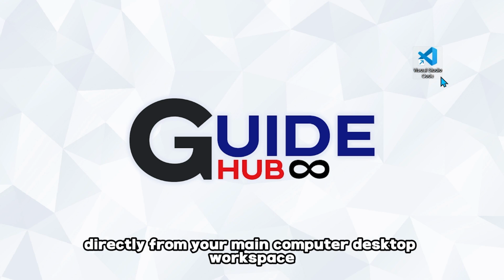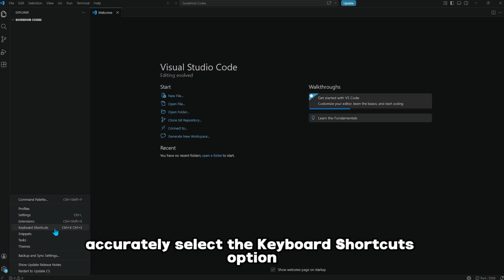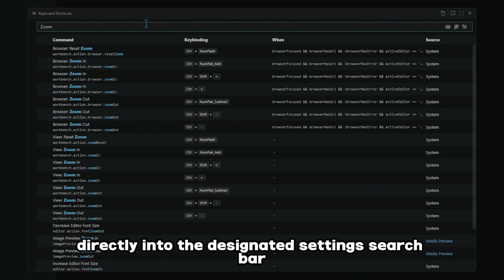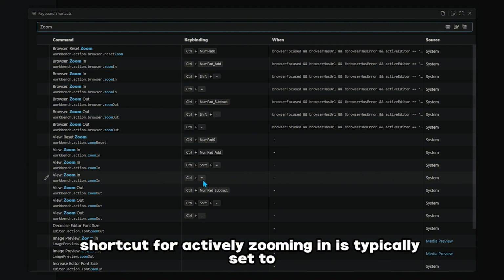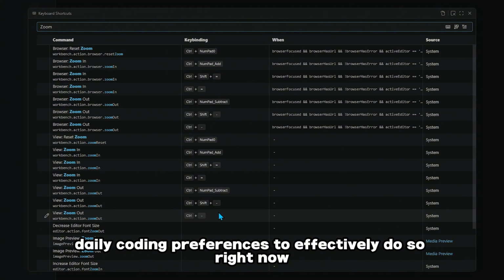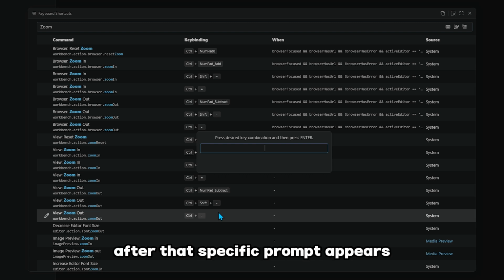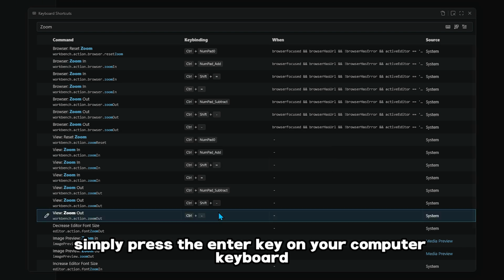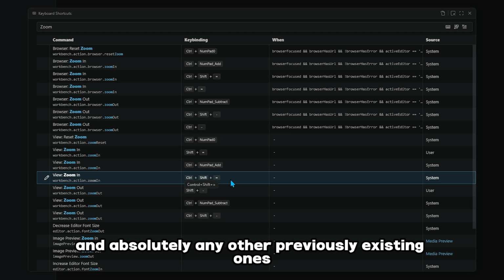How To Change Zoom Shortcut in VSCode (𝟮𝟬𝟮𝟲) | 100% WORKS | NO Yapping, To The Point! | FAST & EASY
Without Yapping, Here's How To Change Zoom Shortcut in VSCode. First please make absolutely sure that you already have the highly reliable VS Code software properly downloaded and fully installed on your personal computer system. After successfully verifying that crucial initial requirement, go ahead and carefully open your VS Code program directly from your main computer desktop workspace. Once you are securely inside the main VS Code graphical interface, safely navigate directly down to the absolute bottom left corner of the main sidebar section, and firmly click the small gear icon provided there. From the brand new dropdown menu that immediately appears on your active screen, accurately select the Keyboard Shortcuts option to smoothly proceed forward to the next step. A completely new tab will immediately open right on your active screen, conveniently displaying absolutely all of your current keybindings. Next, carefully type the word Zoom directly into the designated settings search bar conveniently located right at the absolute top of the newly opened page. You will quickly see a lot of different unique zoom shortcut visual options readily available and appear right here for you to securely review. Please note that the standard default keyboard shortcut for actively zooming in is typically set to Control and Equal. Conversely, the standard default keyboard shortcut for actively zooming out is typically set to Control and Minus. For the purpose of this tutorial today, I will creatively change those specific default shortcuts to perfectly match my personal daily coding preferences. To effectively do so right now, simply double click directly on the specific keyboard shortcut that you personally want to change. A small helpful prompt will immediately appear directly on your active screen, explicitly asking you to clearly enter your new desired key combination. After that specific prompt appears, press the completely new keystrokes directly on your computer keyboard to successfully assign the brand new shortcut immediately. For this instructional example, I will specifically change this setting to creatively use the standard Shift key instead of the default Control key. Simply press the Enter key on your computer keyboard to perfectly save the new customized keybinding. Finally, please always make absolutely sure there are completely no overlapping visual conflicts securely existing anywhere between your brand new personalized keyboard shortcut and absolutely any other previously existing ones. Congratulation, In this video you just learn and know everything about How To Change Zoom Shortcut in VSCode, so this video is really perfect for people who are interested and looking for a topic related to : how to change zoom shortcut in vscode, how to change vscode zoom shortcut, how to change zoom shortcut on vscode, vscode zoom shortcut change, how to change zoom shortcut of vscode, zoom shortcut vscode change, change zoom shortcut vscode, how to change your zoom shortcut on vscode, how to change a vscode zoom shortcut, how to change my vscode zoom shortcut, change vscode zoom shortcut, change zoom shortcut in vscode, change zoom shortcut on vscode

Guide Hub